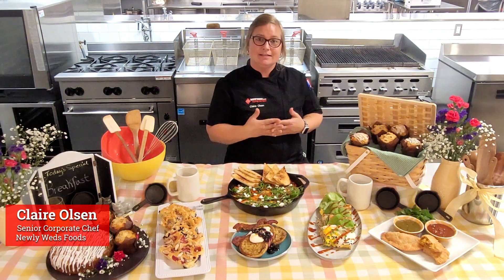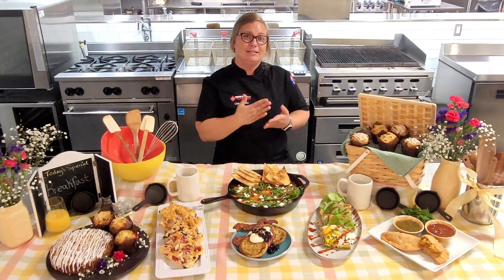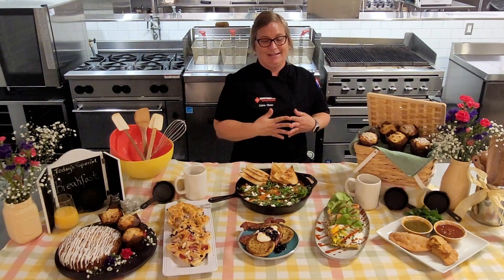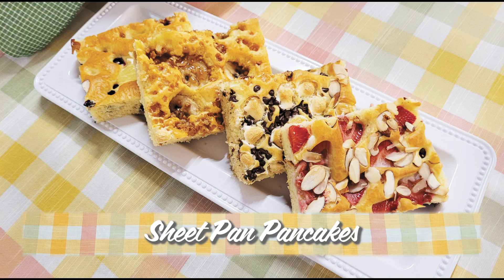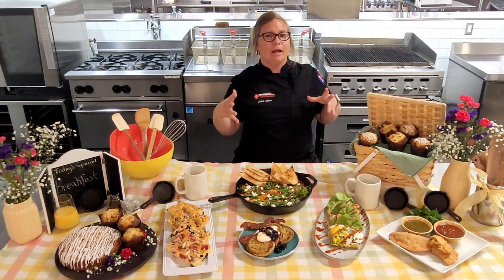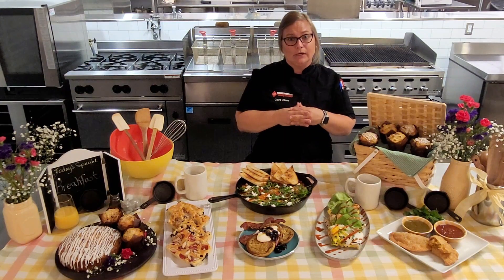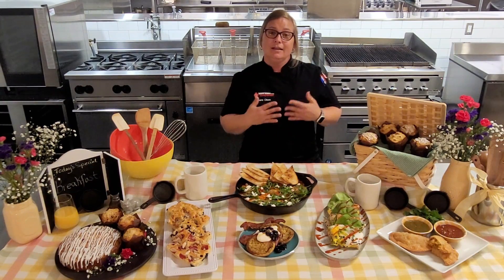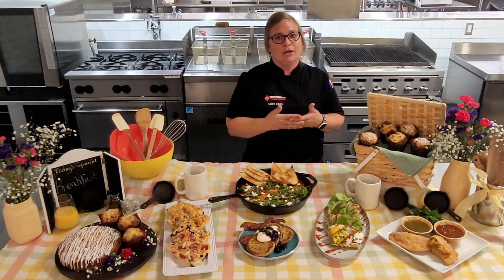Cookin' with Claire - July 2022 - Breakfast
Join Chef Claire as she explores fun & delicious options for Breakfast